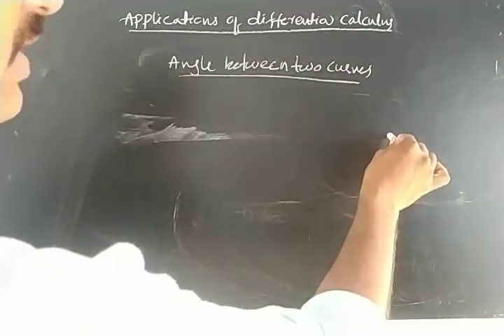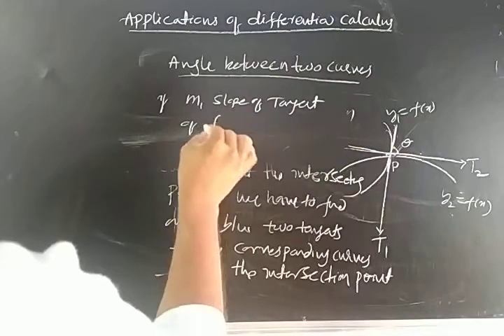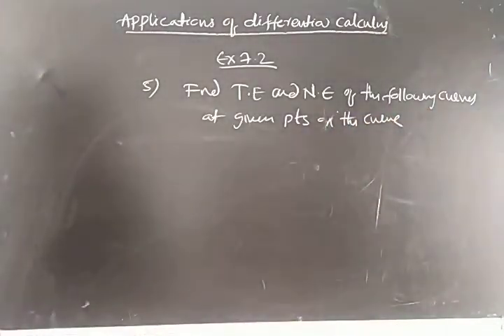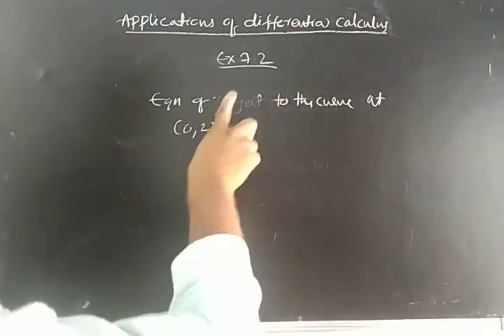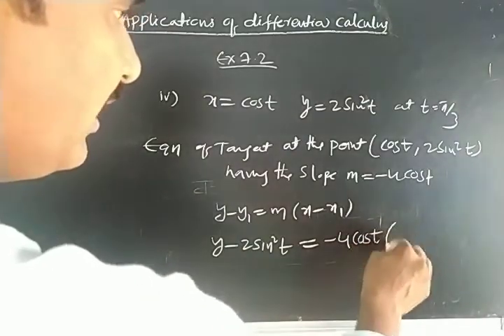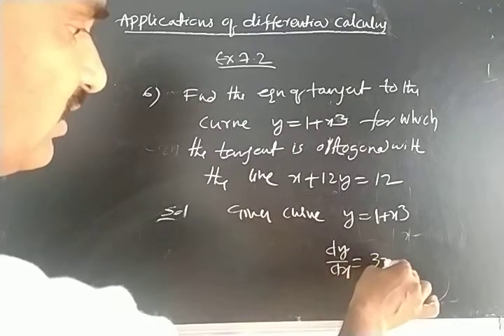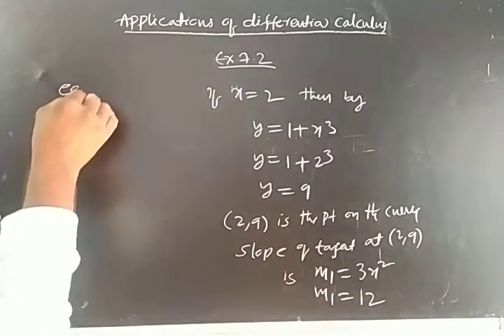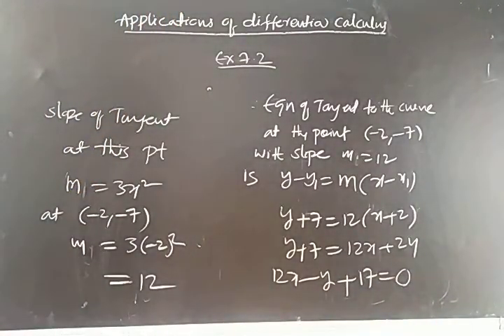Application s of differential calculus